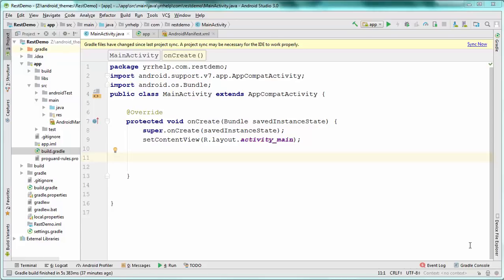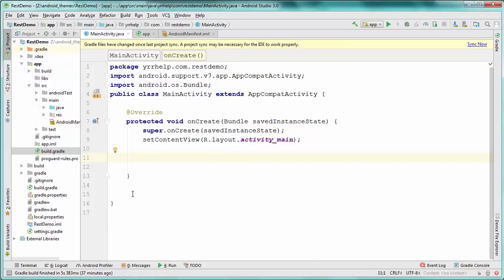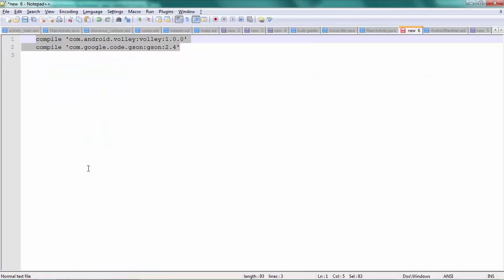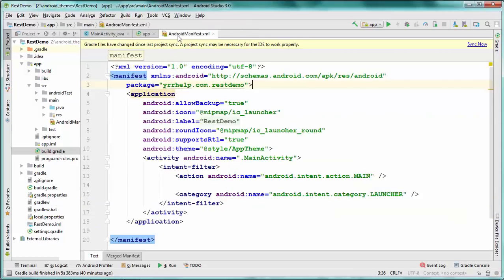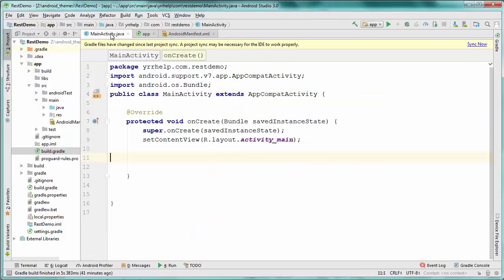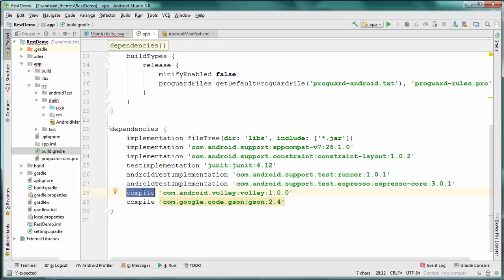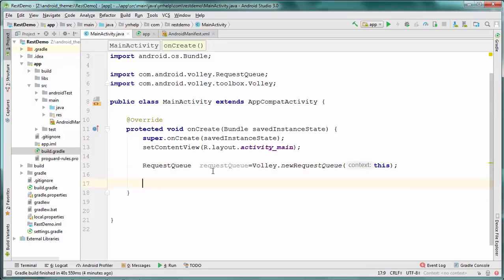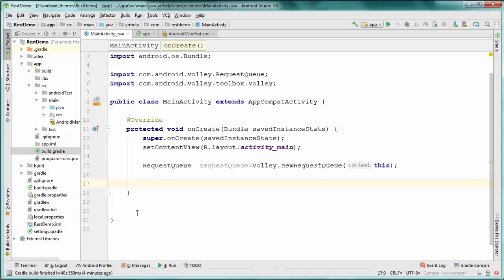How to Call REST API in Android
How to consume a simple REST WEB Service in android App using
  Volley.
How to call restful webservice in Android studio